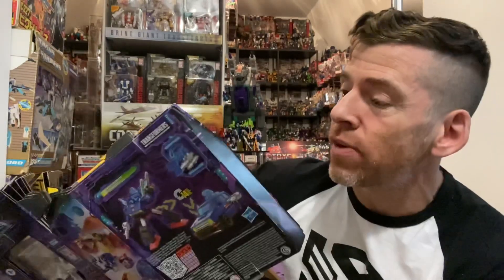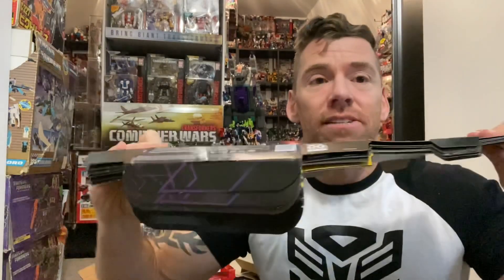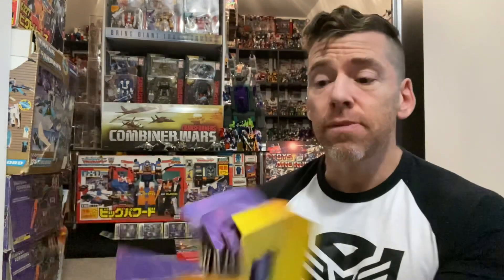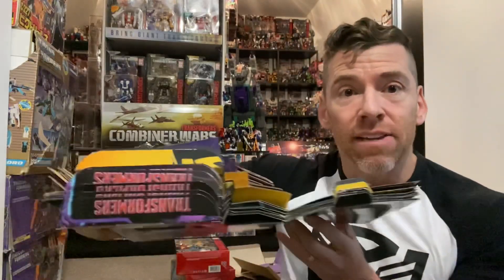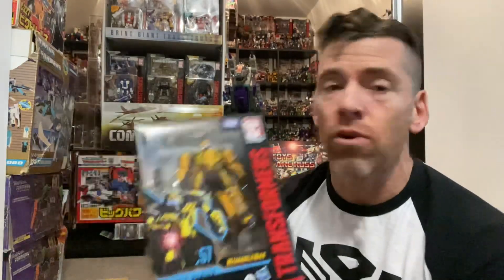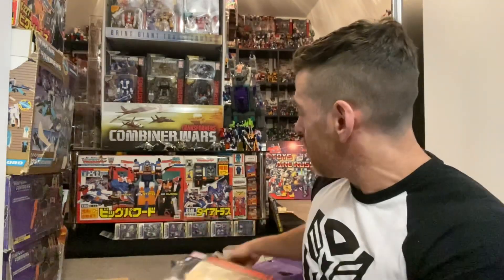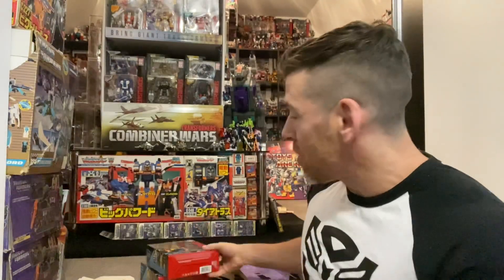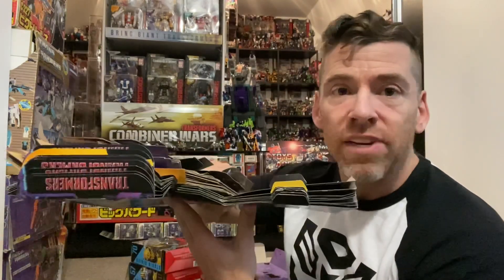Transformers generations legacy windowless boxes. Good or bad? Generation one complete collection G1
Just a quick video response to what my opinion on windowless boxes and I try to demonstrate the positives of them as well.